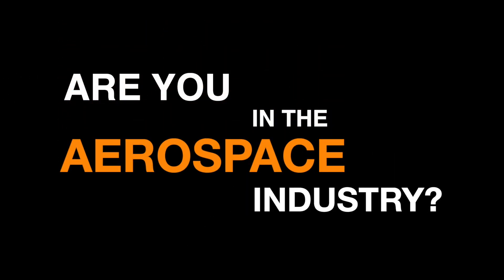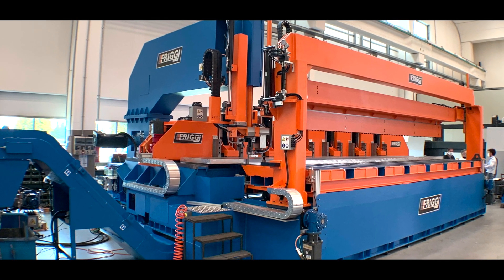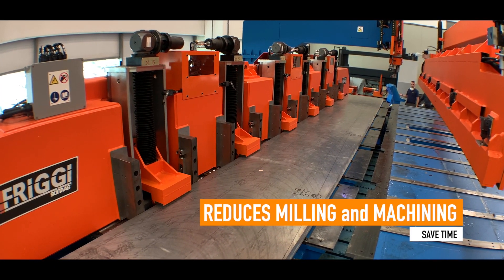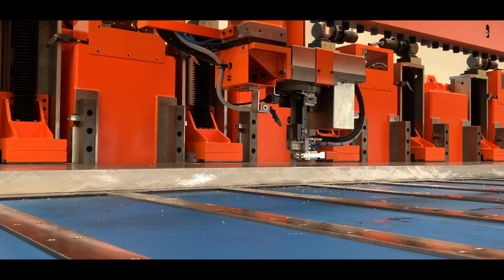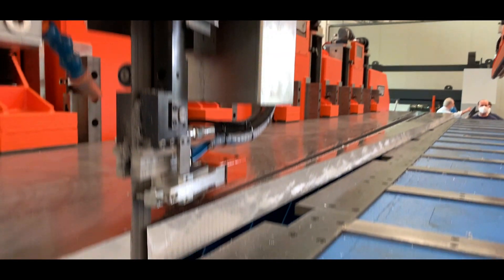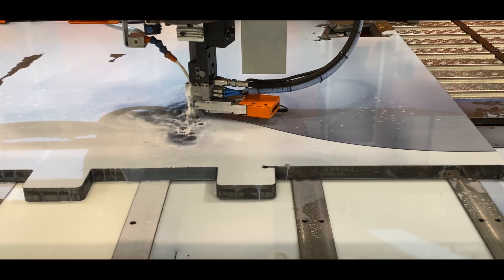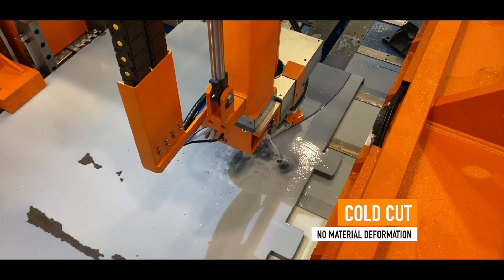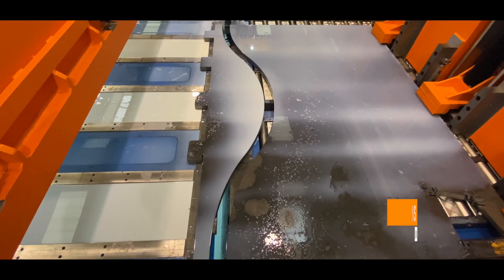CURVE CUT TECHNOLOGY FOR AEROSPACE INDUSTRY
INTRODUCING THE NEW SVC - PROFILER BANDSAW MACHINE
FEATURING THE CURVE CUT TECHNOLOGY

The SVC - PROFILER is a machine specially designed to perform multiple cutting operations on large plates.
SVC Profiler is a definite asset for the aerospace industry.  Assists in getting to near net shape to greatly reduce milling and machining time. Thanks to our latest development in cutting technologies, horizontal, cross-cut, and curve cuts can be made by a single machine and without having to reposition material.
A huge savings in set up, material handling, costs, and increased operator safety.

Main features:
 • Carbide Blades: high speed cutting
 • Blade speeds for steel, titanium, aluminium and super alloys
 • Rotating blade-guide
 • Vertical clamping – ability to cut stacked materials
 • Cold cut: no material deformation or heat affected zones
 • Great flexibility: even with thicker plates
 • Industry 4.0
 • Nesting software
 • Operator safety: safe unloading system for removing cut pieces.